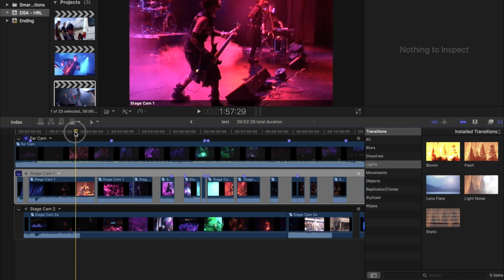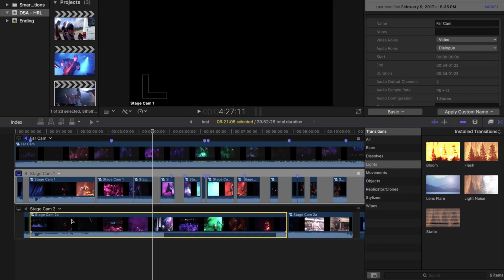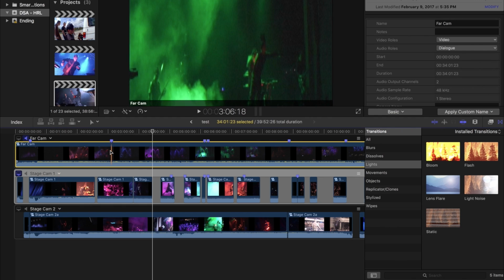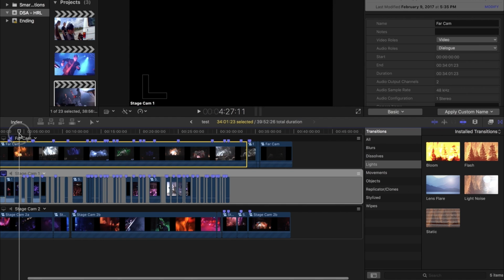How I Edited a Concert Multicam Shoot | Final Cut Pro X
Here's a quick look into how I edited the Deadstar Assembly Hard Rock Live Orlando Florida 3 Camera Shoot!

📦 Amazon Wishlist
📦 Amazon Storefront

Send Me Stuff to Open on Livestream:
📬 The Dro
       Salem, OH 44460